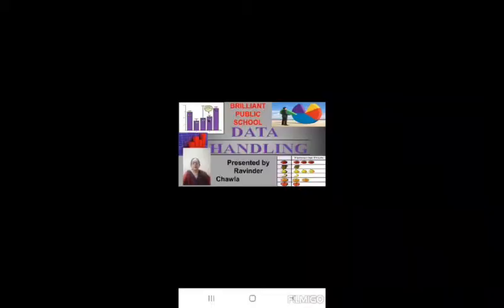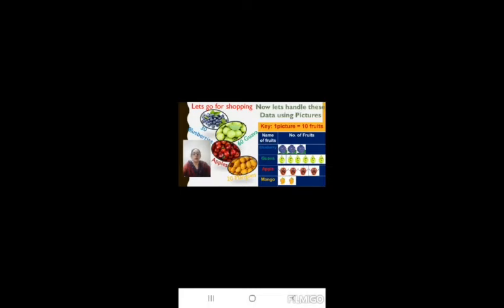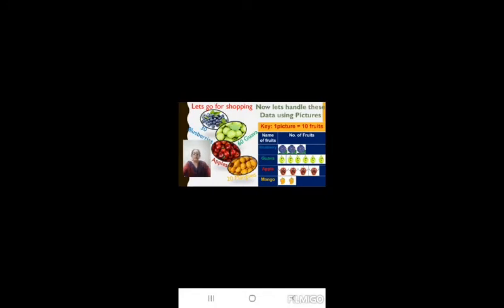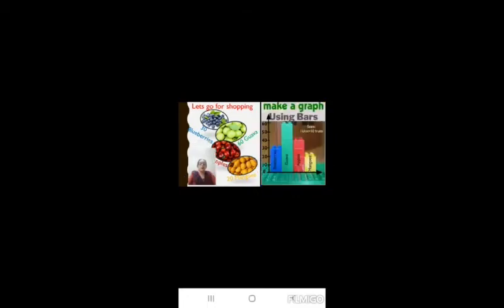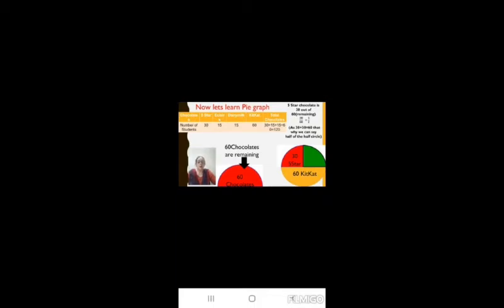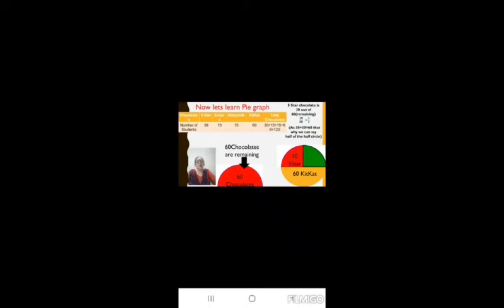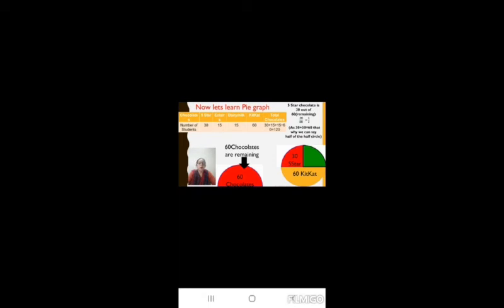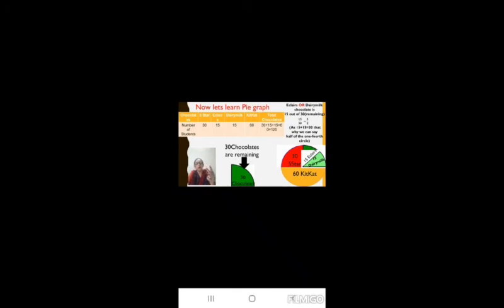TII Subject - Maths Topic - Data Handling